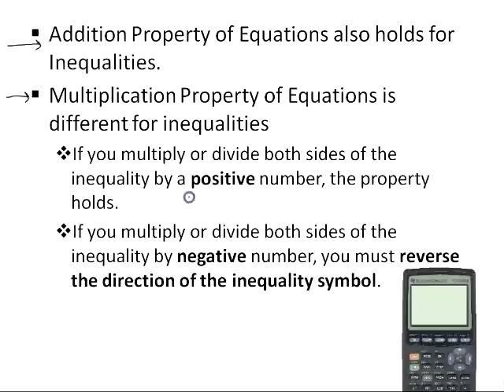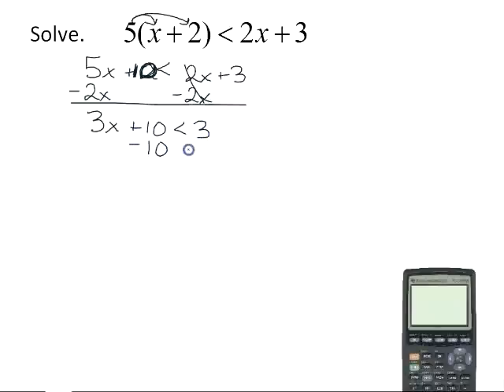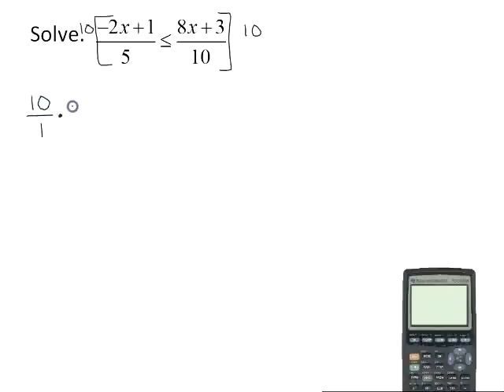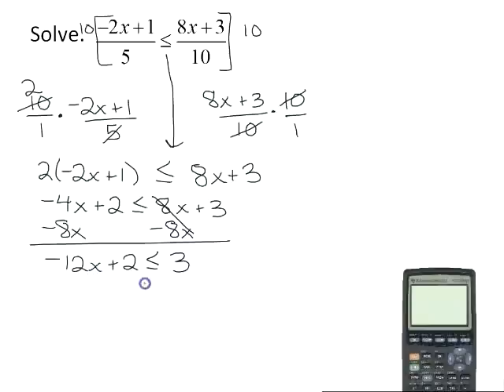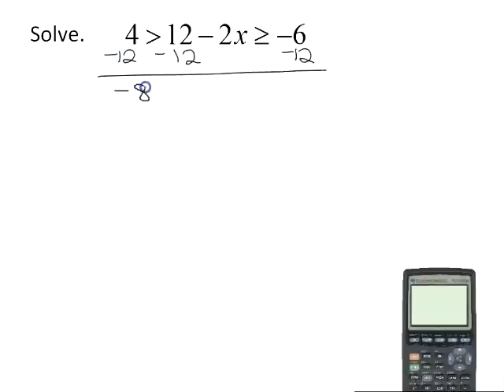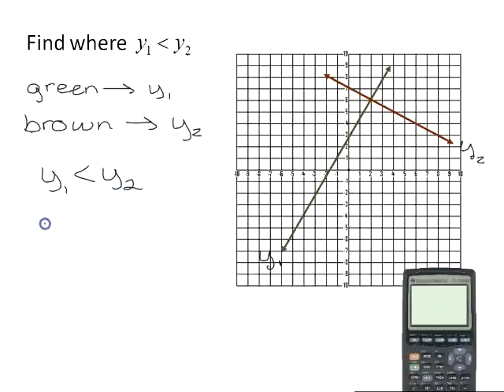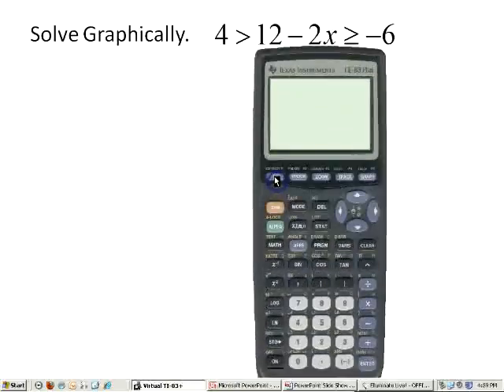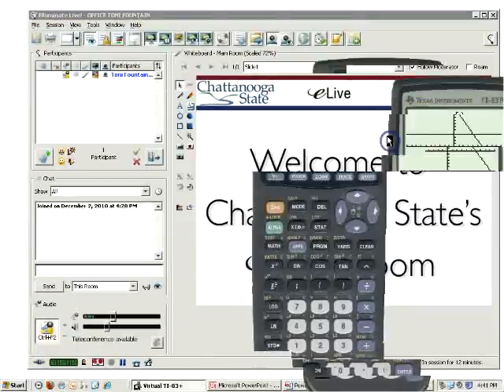1710 Unit2 MoreLinearInequalities Movie 640x480